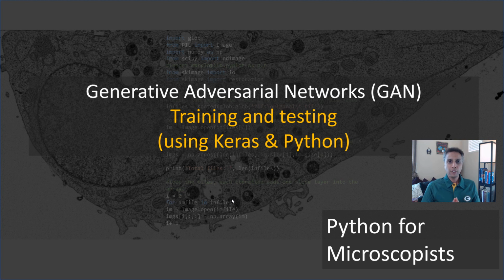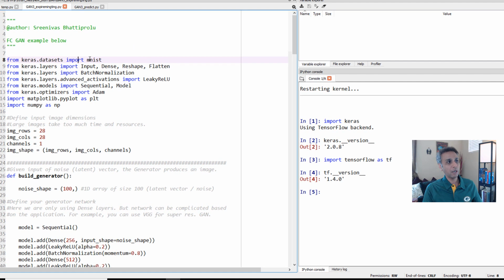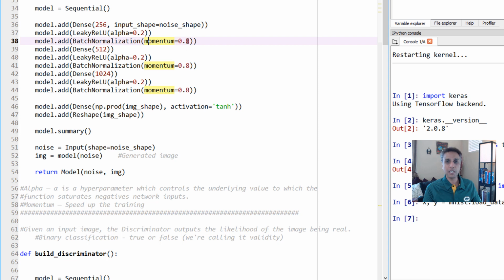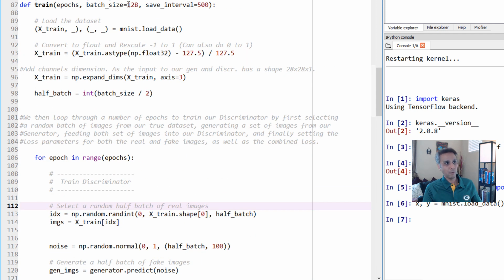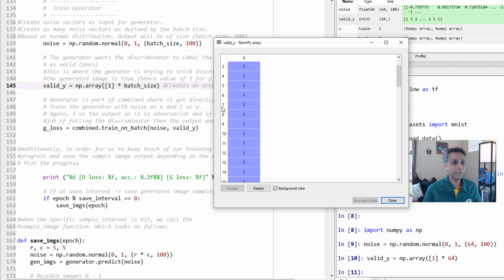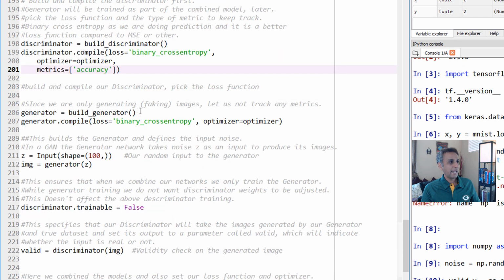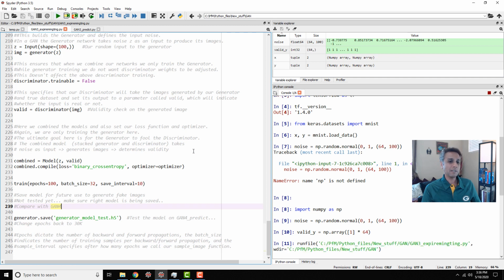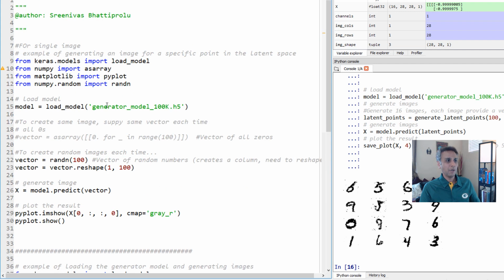126 - Generative Adversarial Networks (GAN) using keras in python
Generative adversarial networks (GANs) are deep learning architectures that use two neural networks (Generator and Discriminator), competing one against the other. The generator tries to create realistic looking fake data (e.g. images) and the discriminator tries to classify whether the data is real or fake. After a few thousand (or million) epochs, the generator trained model can be used to create new fake data that can pass for real data.

This tutorial the implementation of GAN using Keras in Python. It uses fully connected dense layers for both the generator and discriminator. It also explains the use of trained model in generating realistic looking fake handwritten digits.